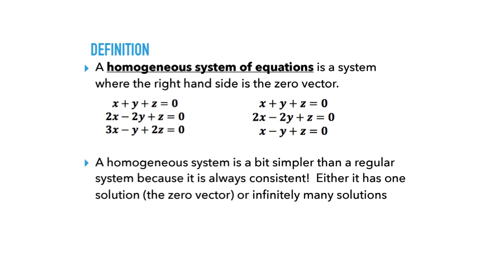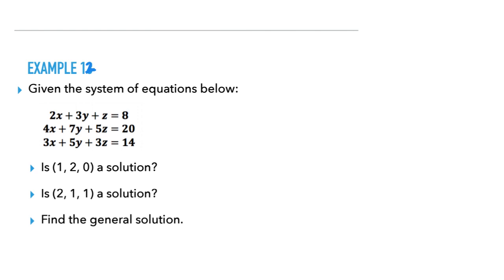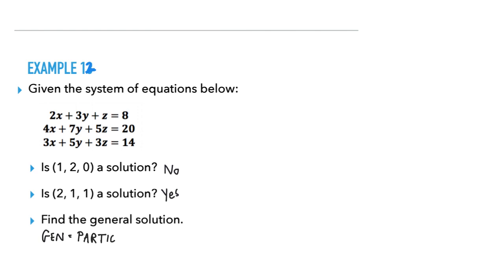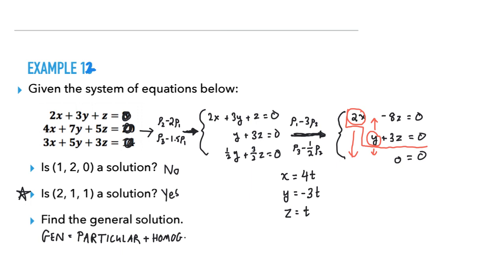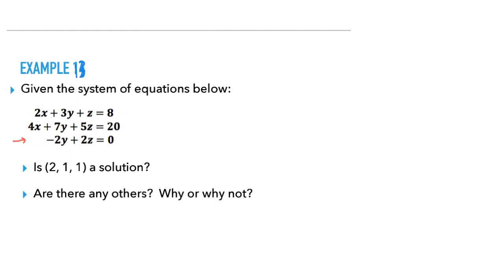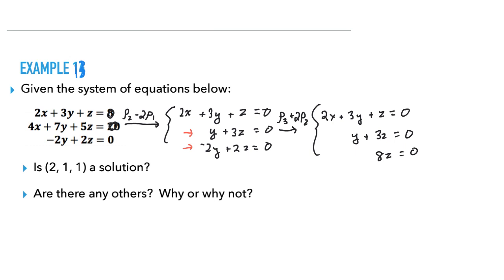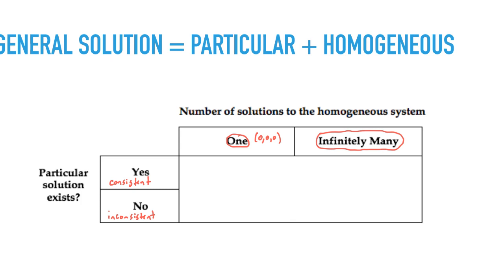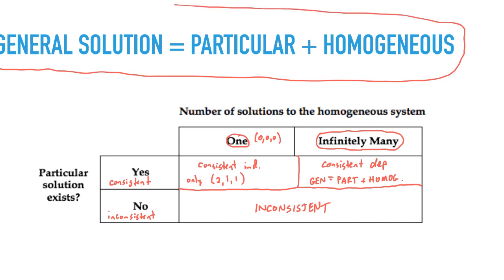LA Video #1.3